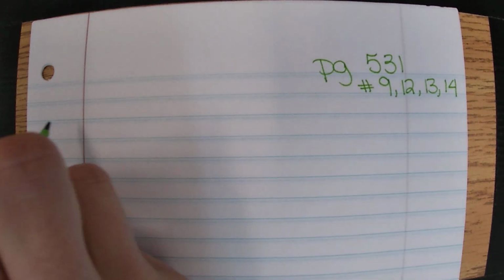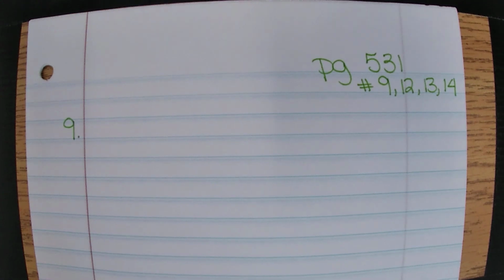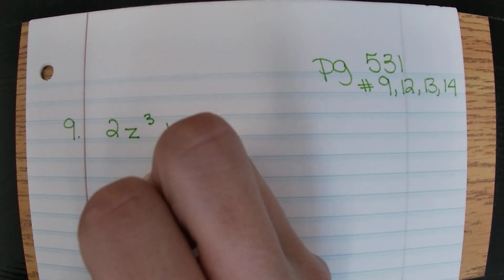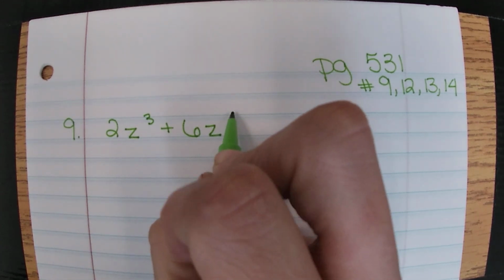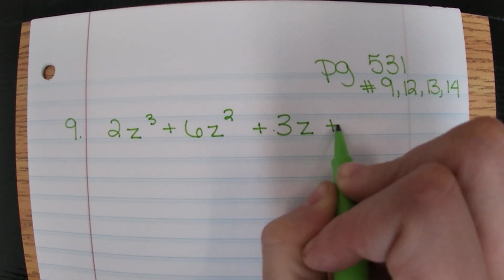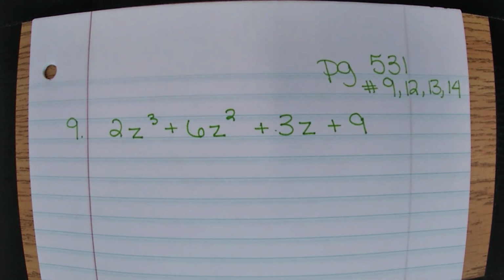pg 531 key